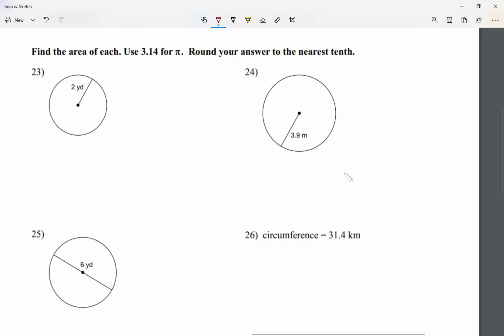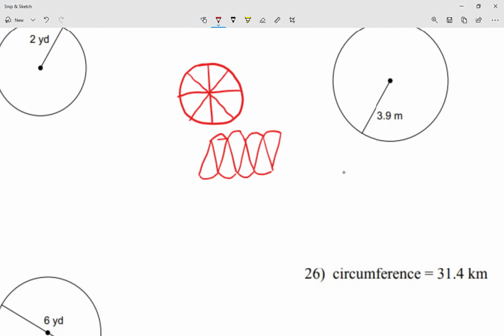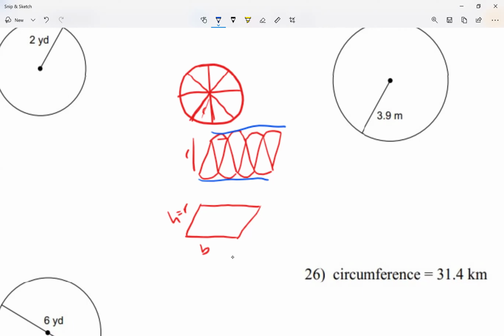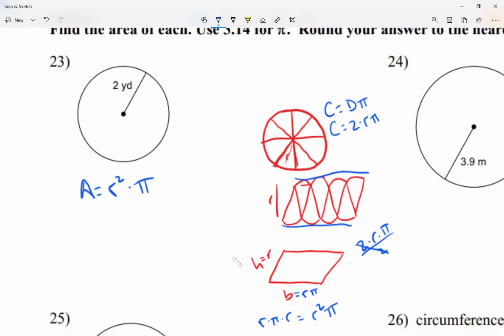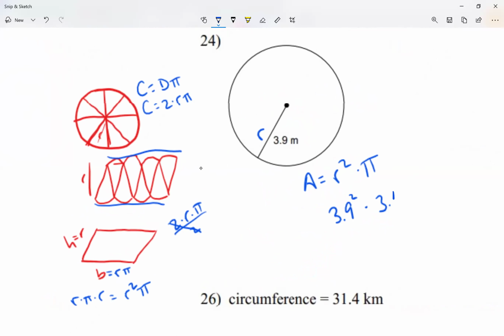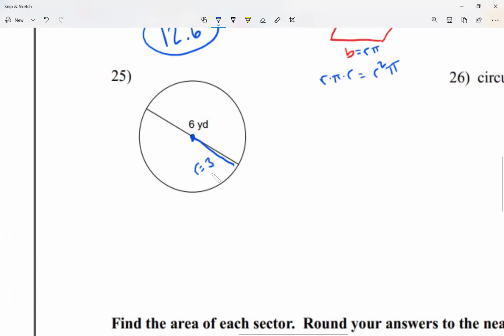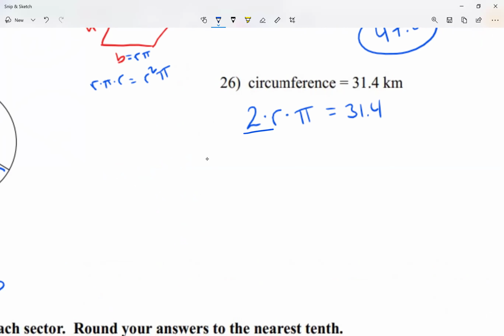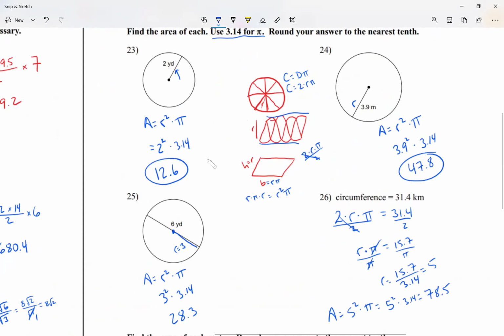Leonzo area of circles